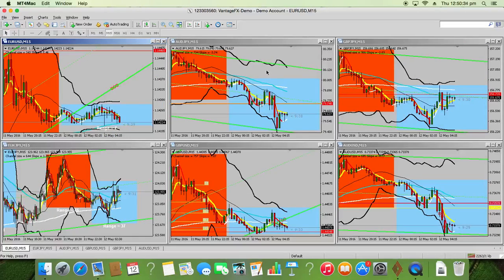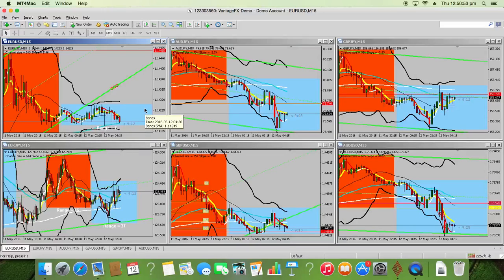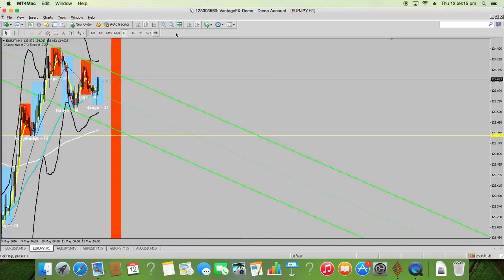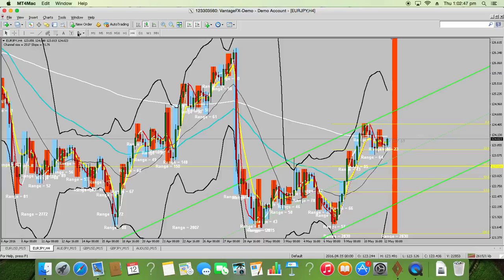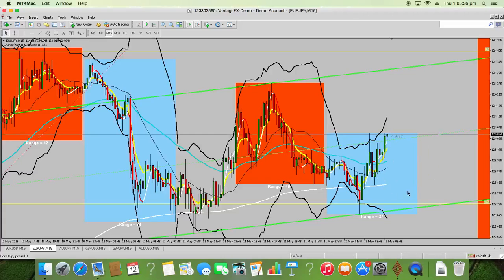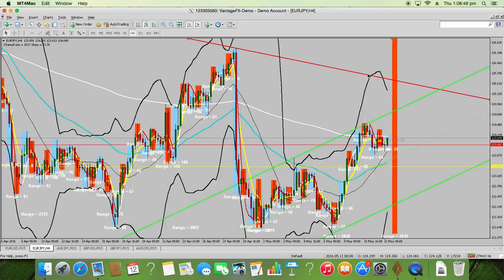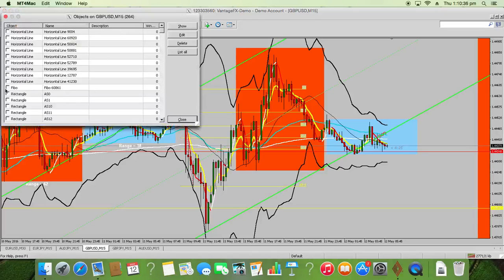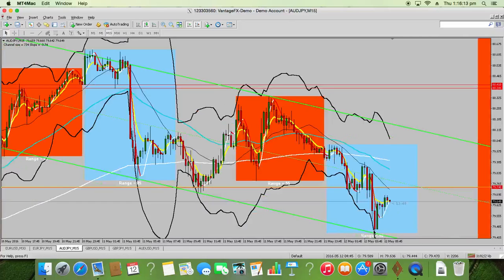How I Analyse My Charts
A little insight into what I look at when I'm analysing the markets.